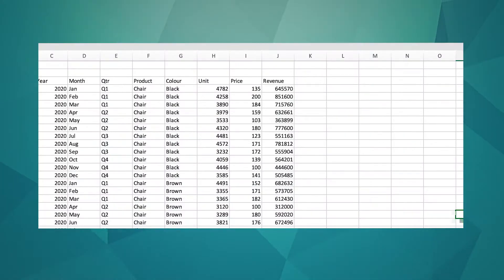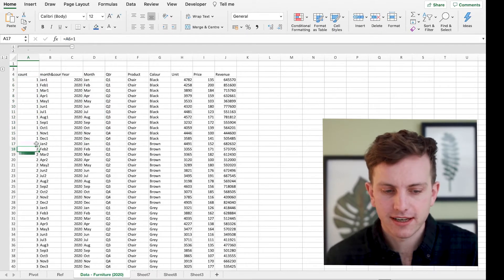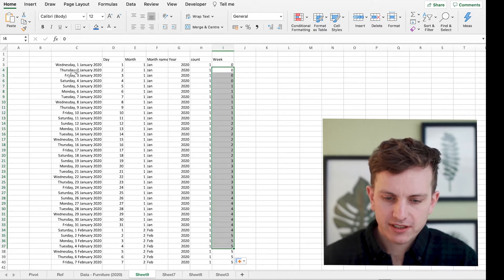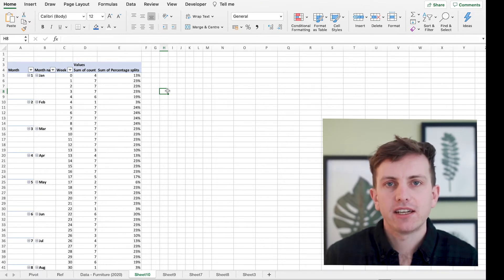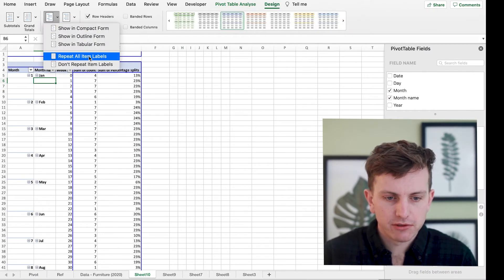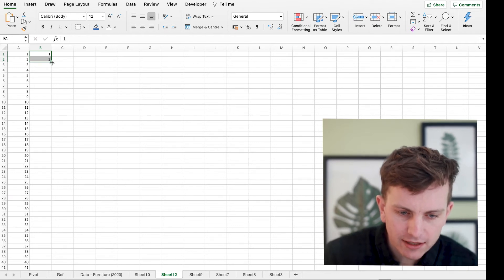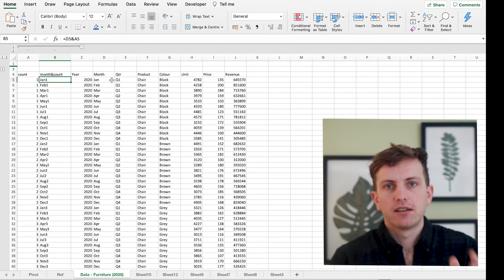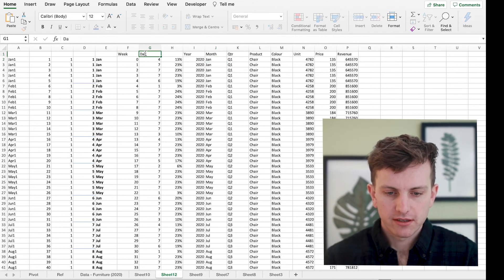Splitting Monthly Data into Weeks [Calendarization]- Excel for Auditors and Accountants [Part 9]